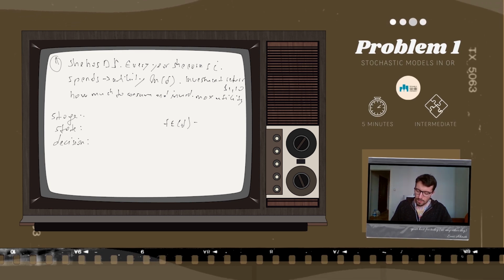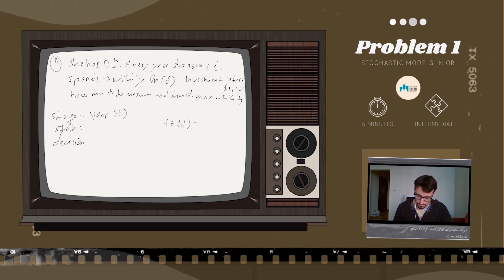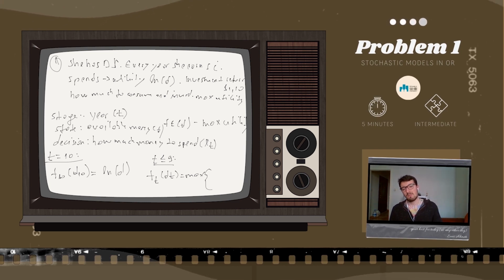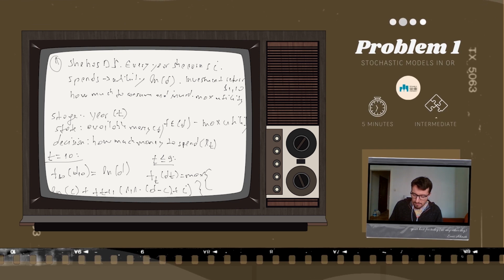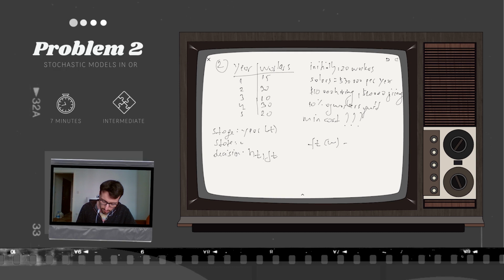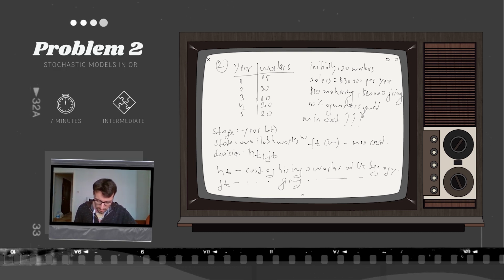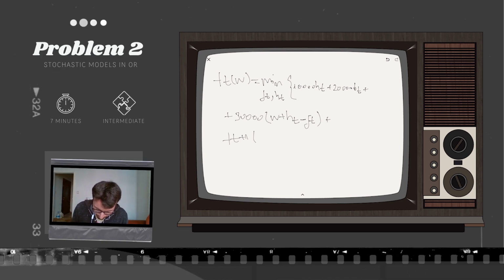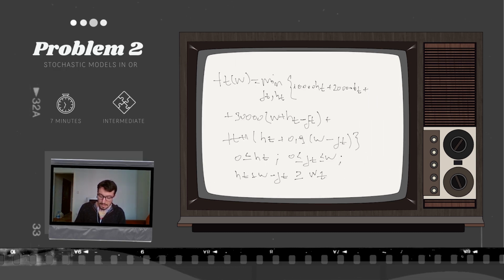Tutorial #6 Stochastic Models in OR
Problem 1.
At the beginning of year 1, Julie Ripe has D dollars (this includes year 1 income). During each year, Julie earns i dollars and must determine how much money she should consume and how much she should invest in Treasury bills. During a year in which Julie consumes d dollars, she earns a utility of ln d. Each dollar invested in Treasury bills yields $1.10 in cash at the beginning of the next year. Julie’s goal is to maximize the total utility she earns during the next 10 years. Formulate a dynamic programming recursion that will enable Julie to maximize the total utility she receives during the next 10 years. Assume that year t revenue is received at the beginning of year t.

Problem 2.
A company needs the following number of workers during each of the next five years: year 1, 15; year 2, 30; year 3, 10; year 4, 30; year 5, 20. At present, the company has 20 workers. Each worker is paid $30,000 per year. At the beginning of each year, workers may be hired or fired. It costs $10,000 to hire a worker and $20,000 to fire a worker. A newly hired worker can be used to meet the current year’s worker requirement. During each year, 10% of all workers quit (workers who quit do not incur any firing cost).With dynamic programming, formulate a recursion that can be used to minimize the total cost incurred in meeting the worker requirements of the next five years.